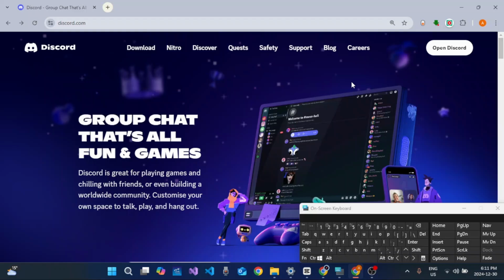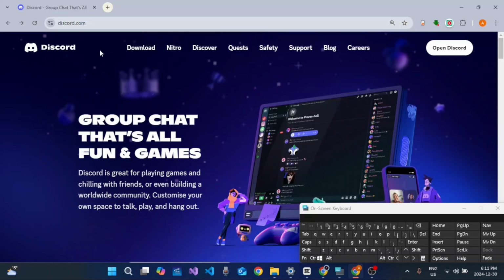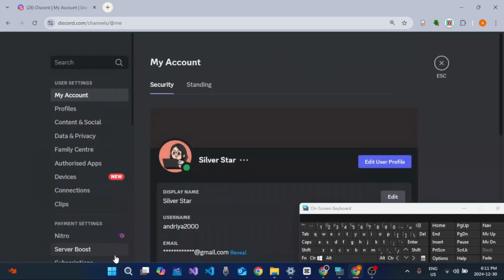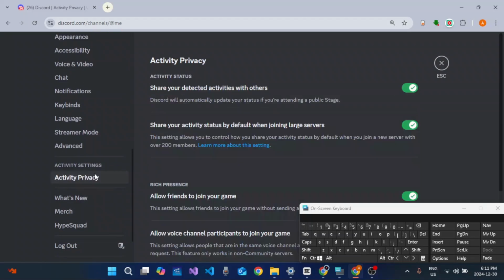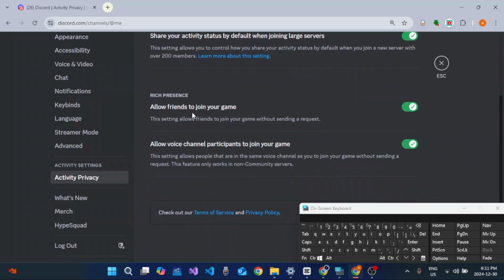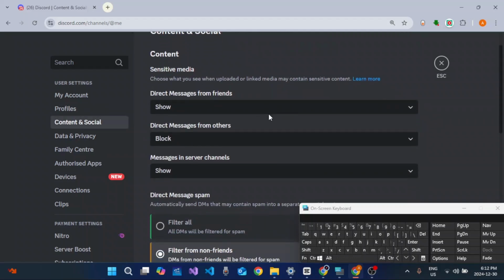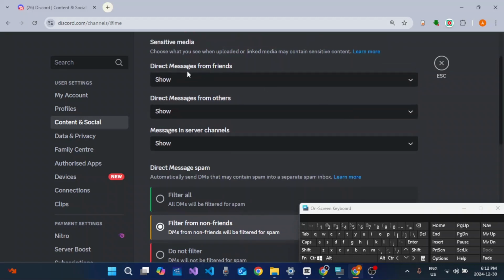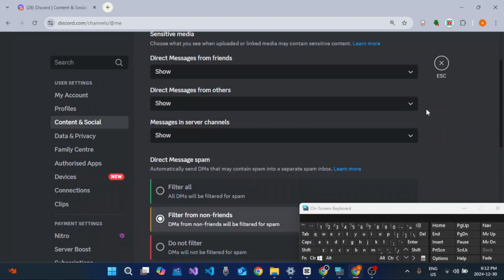How to Turn On DMs for Everyone on Discord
Want to open up your DMs on Discord and allow everyone to message you? This video will guide you through the steps to turn on DMs for everyone on Discord, so you can receive messages from all users, not just your friends. Whether you're asking, "How do I enable DMs for everyone on Discord?" or need help navigating the Discord settings, this tutorial has you covered. Learn how to manage your privacy settings and allow anyone to DM you on Discord today!

Timestamps:
00:00 How to Turn On DMs for Everyone on Discord
00:10 How Do I Enable DMs for Everyone on Discord?